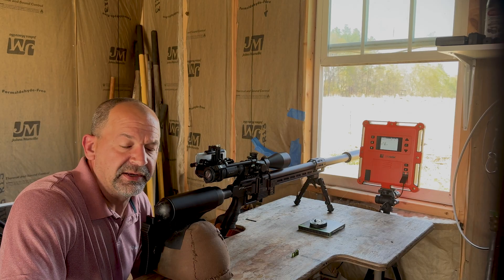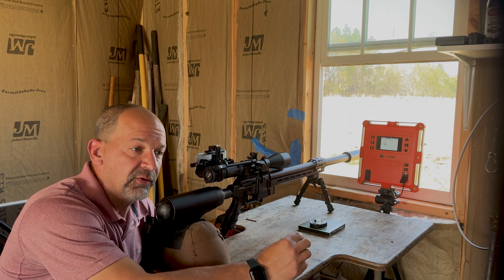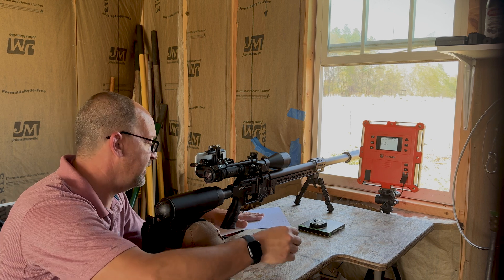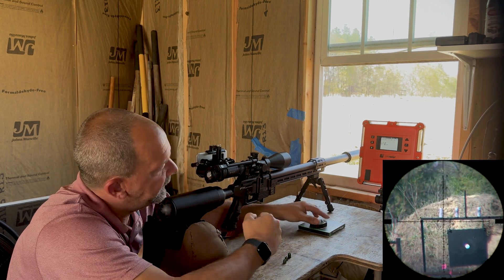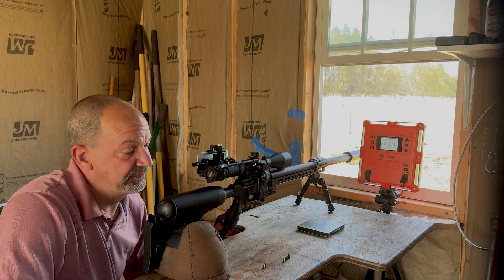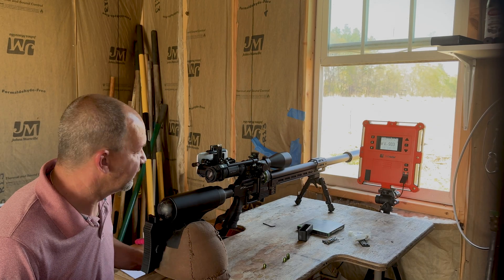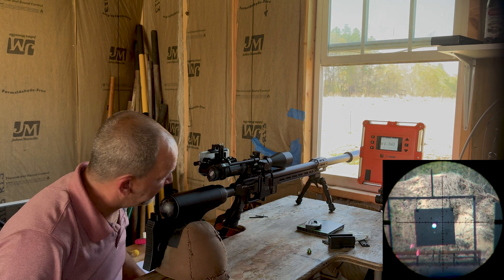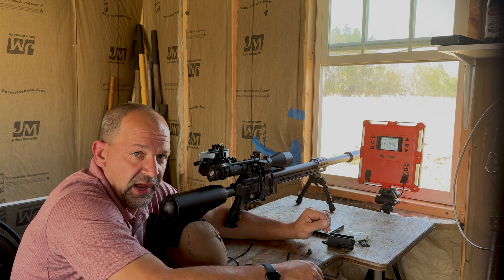What kind of power can we achieve with the 35 caliber dynamic and tungsten hammer weight?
We are trying to find the maximum FPE we can achieve out of the FX Dynamic Express 35 caliber.